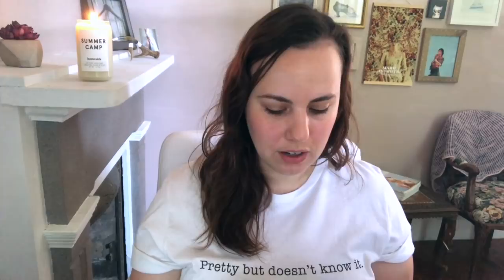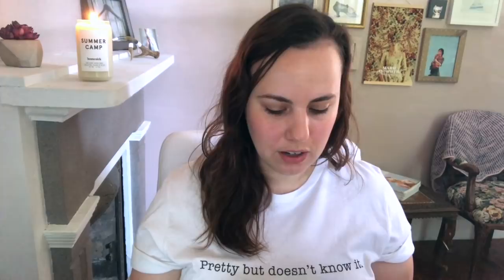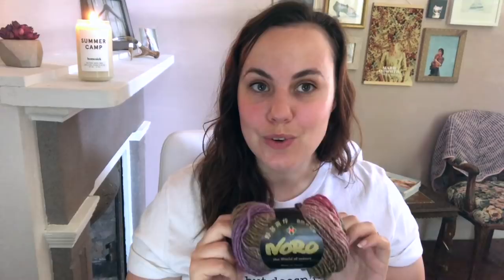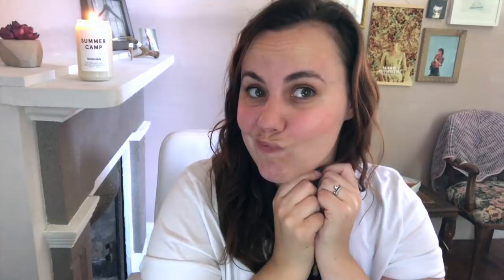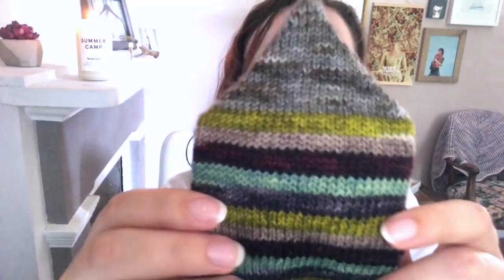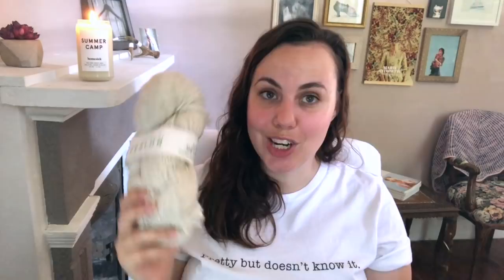Episode 50: A Little Bit of a Lot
Show notes, KALs, and giveaways can be found in the Yarn to Table Ravelry group

FOs
*  Vanilla socks for Ryan
    * Nomadic Yarns Brit Sock in  Knitfolk

WIPs
* Sunset Highway by Caitlyn Hunter
    * Woolberry Fiber Co. Simple Sock in It’s Magical
    * Woolberry Fiber Co. Berry Merino in Björk Snow Girl
    * A Homespun House Plump Merino in The Pop Tart Dilemma
    * Stress Knits Sparkle Sock in I Smell Snow
* Wispy Cardi by Hannah Fettig
    * Sweet Sparrow Yarns Gosling in Queenie
* Cozy Memories Quilt

On the Horizon
* Zweig by Caitlyn Hunter
    * Jamieson’s of Shetland Shetland Spindrift in Moorland
    * Maddfuzzy Pretty Tough in Preppy Handbook
* Wool & Honey by Andrea Mowry
    * Brooklyn Tweed Loft in Hayloft
* Taunus Socks by Becky Sorenson
* Clark Socks by Jaclyn Salem
    * Fiber for the People Loft in Gingerbread (Lucky Strike)
* My own design
    * Junkyarn Smooth Sock in Brigitte